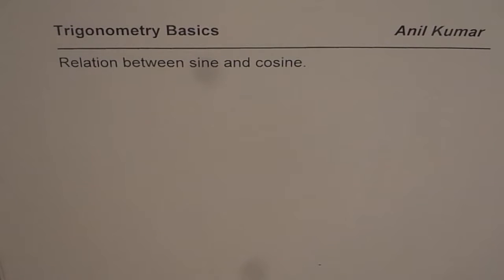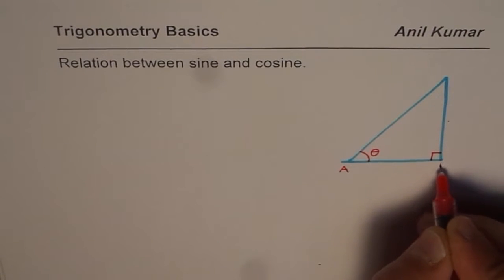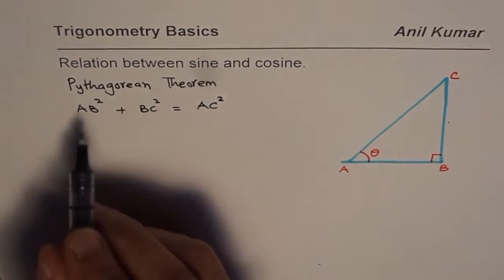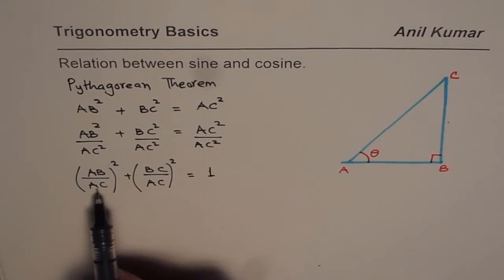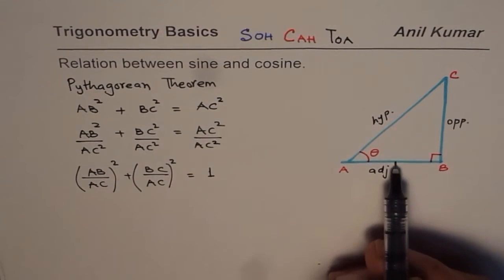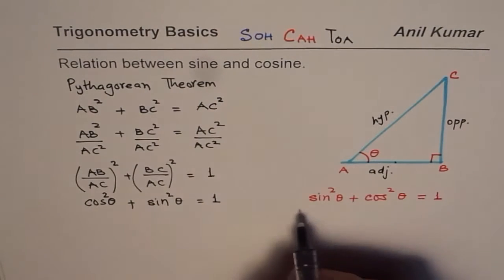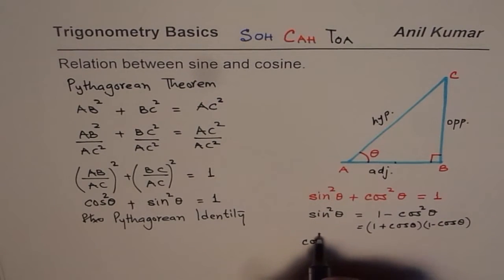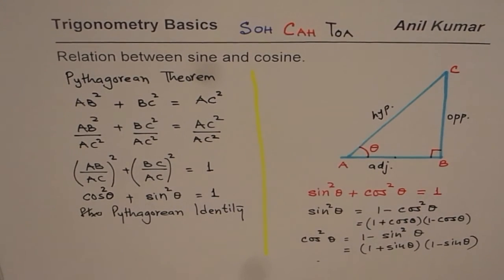Relation between sine and cosine trigonometric ratios